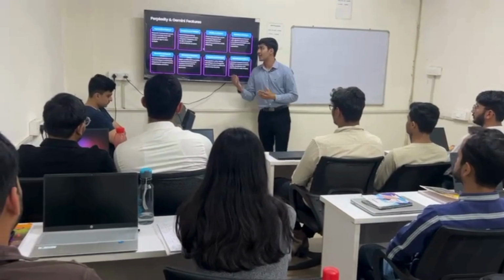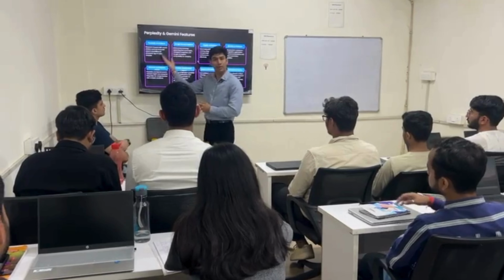Gen AI Presentation for College Students.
Gen AI Tools Unleashed 🔥 | Transforming Data Analytics & Design

Generative AI is revolutionizing the way we work with data analytics, automation, and creative design. In this session by SkillCure Academy, we explore powerful Gen AI tools that are changing how data analysts and designers solve problems, analyze information, and create impactful visualizations.

If you want to stay ahead in the tech industry, learning Generative AI tools for Data Analytics is becoming an essential skill. This video gives you a practical overview of AI-powered tools that can help you work faster, smarter, and more efficiently.

📊 What you will learn in this video:

Introduction to Generative AI tools

How AI is transforming Data Analytics

AI tools used in data analysis and visualization

How Gen AI helps in design and automation

Practical insights for students, professionals, and beginners

✔ Students interested in Data Analytics & AI
✔ Beginners starting their Data Analyst journey
✔ Professionals looking to upgrade their tech skills
✔ Anyone curious about Generative AI tools

At SkillCure Academy, we provide industry-oriented training in Data Analytics, AI tools, and modern tech skills to help students build successful careers.

🚀 Start your Data Analytics journey with us today!

Gen AI tools, Generative AI tools, AI for data analytics, AI tools for data analysts, data analytics course, AI in data science, data analytics training, AI tools for beginners